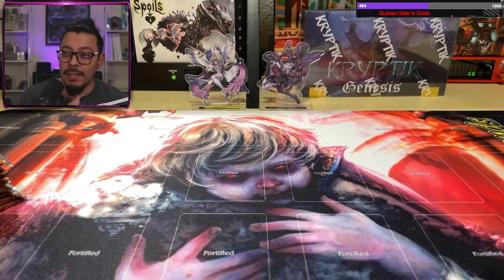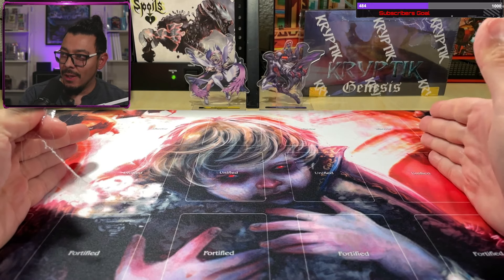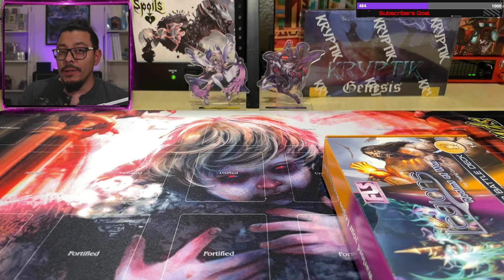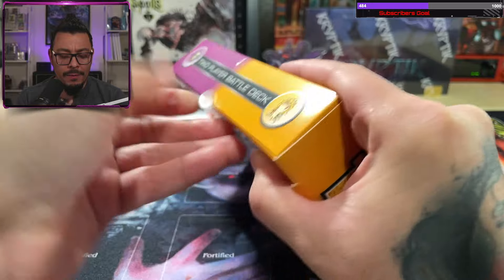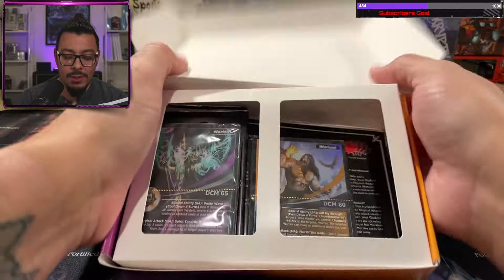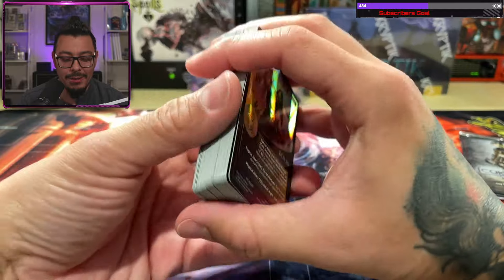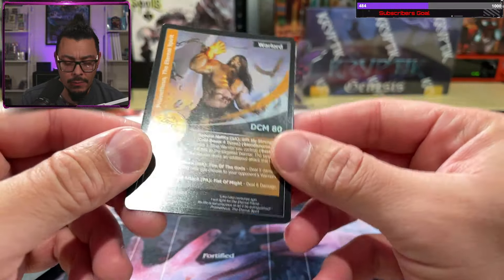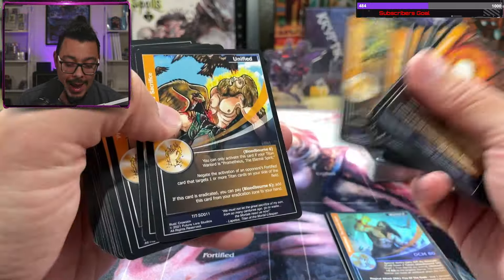Legions: Realms at War - Initial thoughts and Booster Box Opening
Welcome to The Bear NecessiTCG, a place where we talk about and open up sealed trading card games. Today we will be talking about my first impressions of Legions: Realms at War card game & opening the Undead vs Titan starter decks.

AGS (Automated Grading Systems) - Get your cards graded today! Use code "Free1" to get your first submission for free!

Card Collecting Essentials:
Card Binder
Penny Sleeves
Top Loaders
Card Box

Channel Setup:
Capture Card
Face Camera
Card Camera
Backup Microphone
Audio Interface